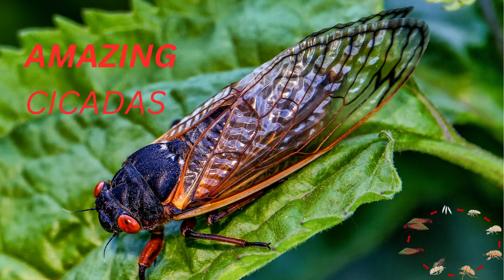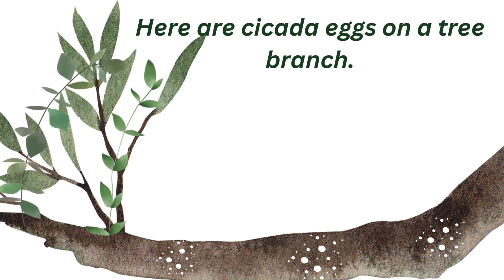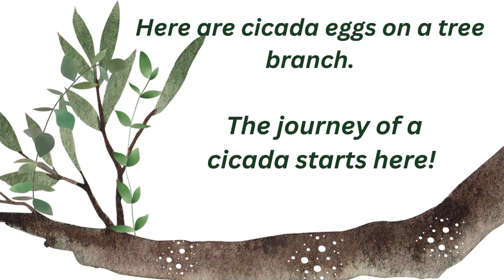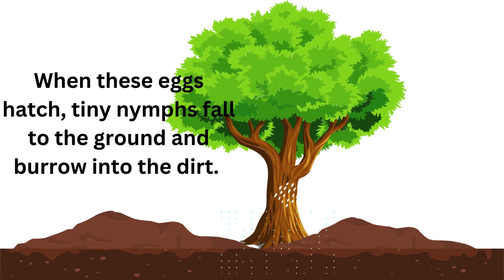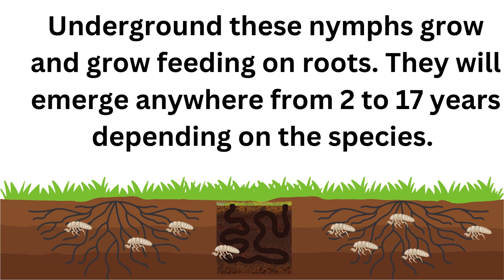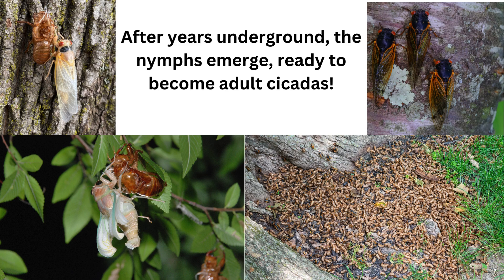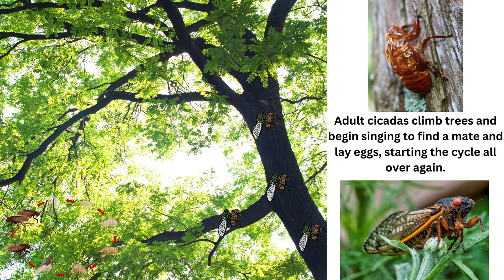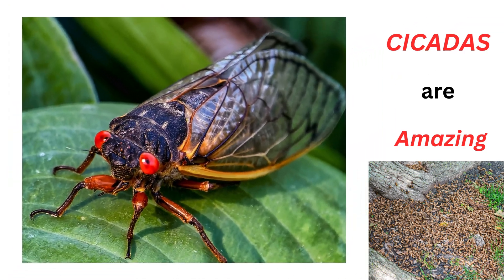Amazing Cicadas | Fun Facts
Cicadas are big insects that make loud buzzing sounds in the summer. They live underground for many years and then come out to sing, mate, and lay eggs. Their songs are like natures music and their shed skins can be fun to find.